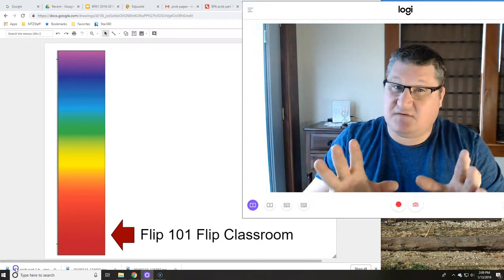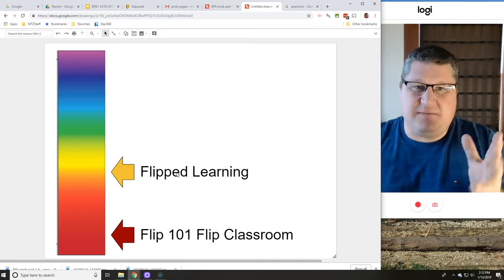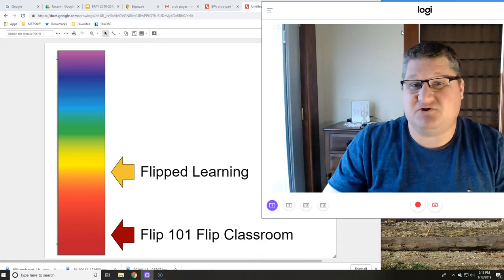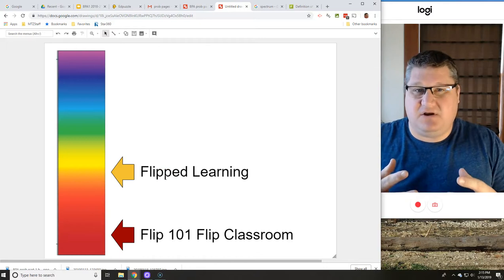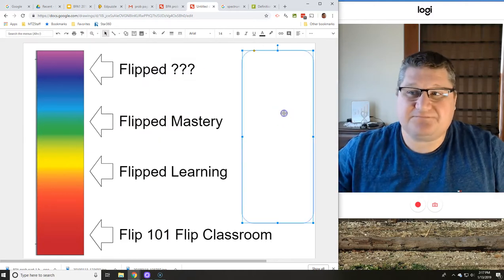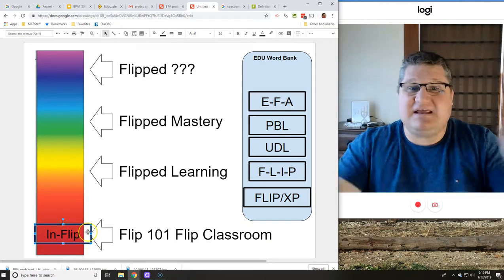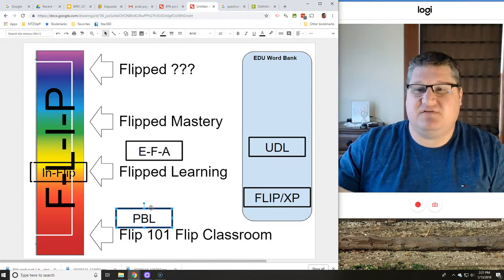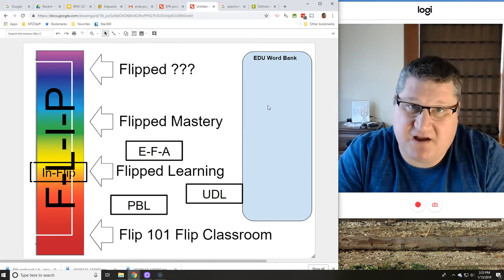Flip From Scratch episode 07 flip definition and spectrum